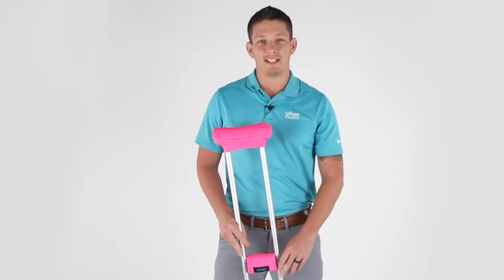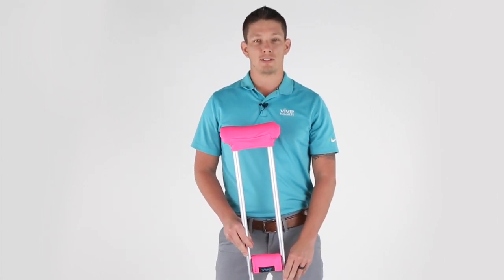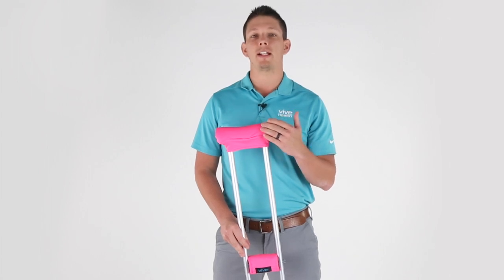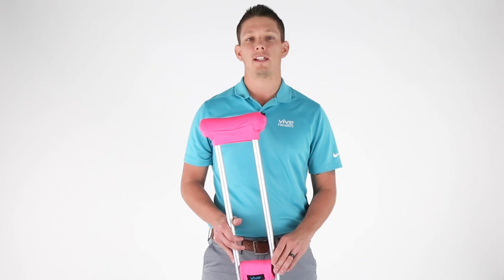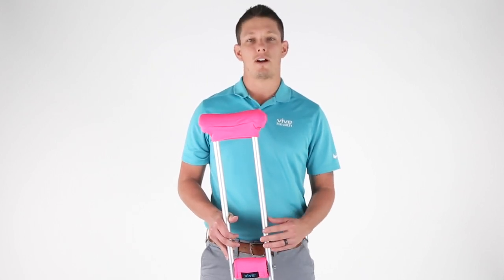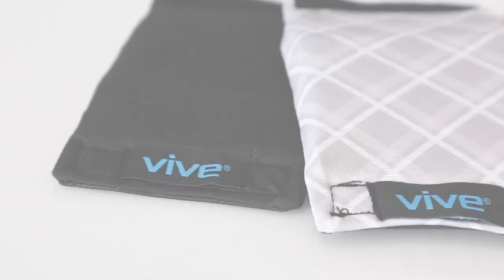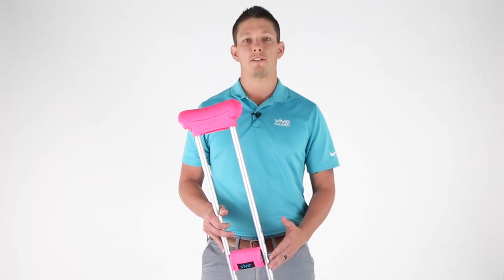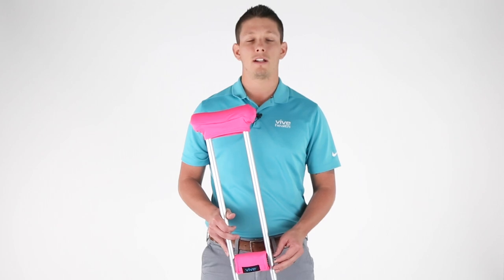Crutch Pads by Vive Health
The resilient foam padding used for the Vive Crutch Pads reduce painful pressure points on armpits and hands. Eliminates chafing and irritation while protecting clothing from excessive wear.